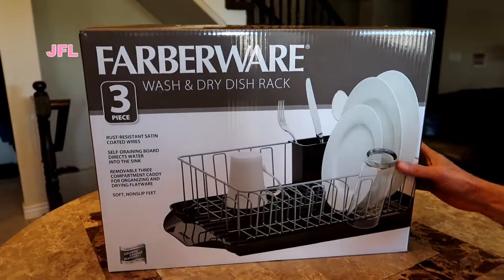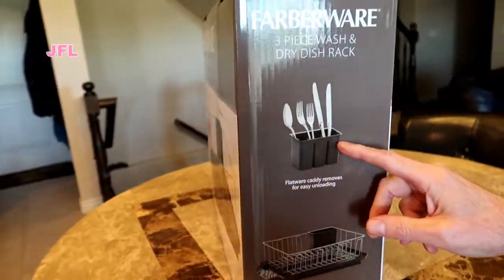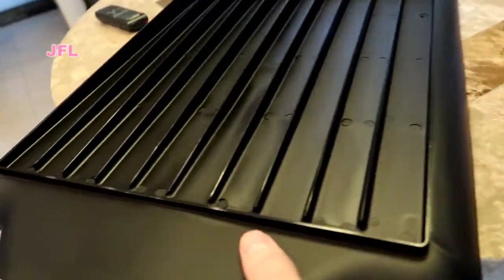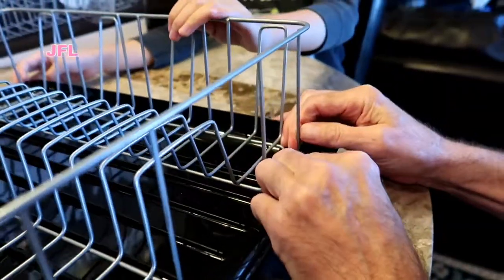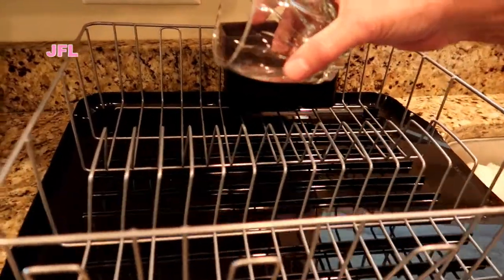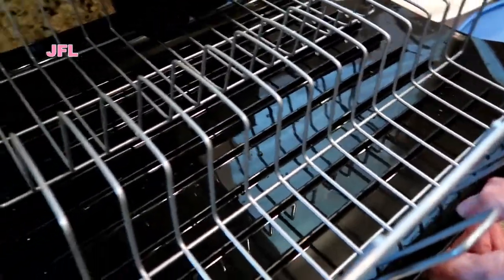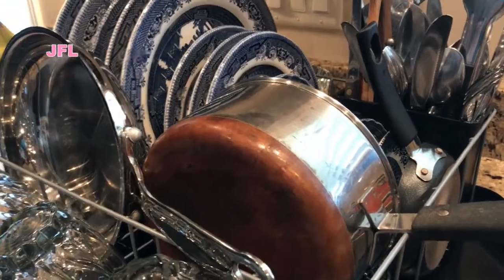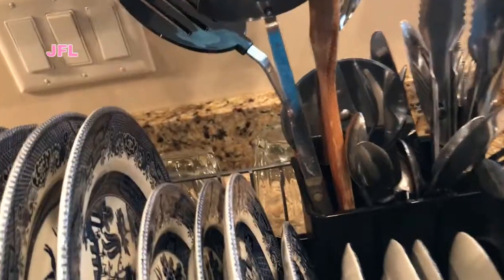Unboxing FARBERWARE Wash & Dry Dish Rack & How much can put? Jen Fun Life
On this video I want to show you unboxing the farberware wash & dish rack and how much can put?